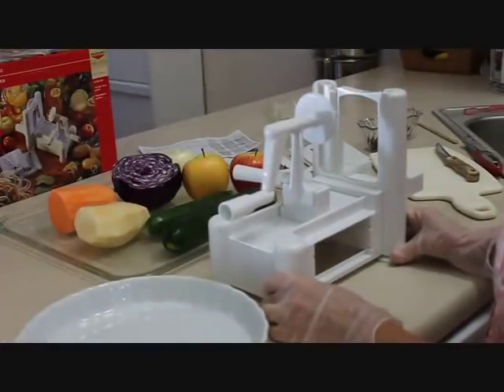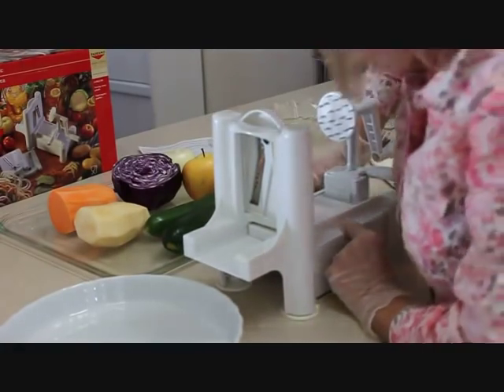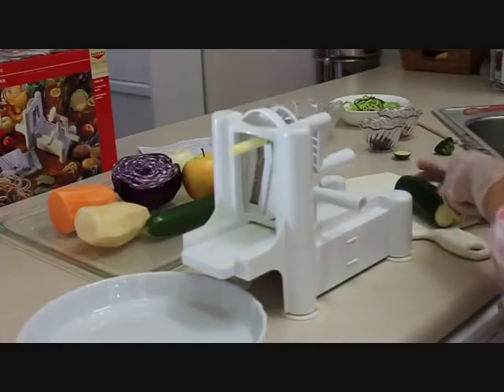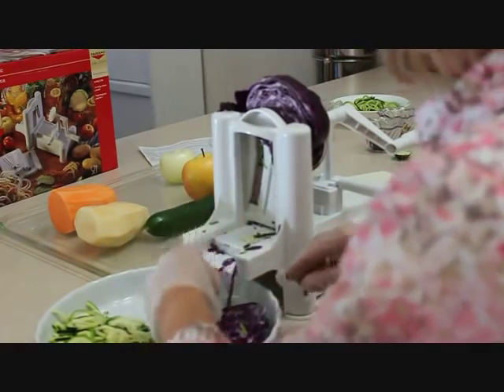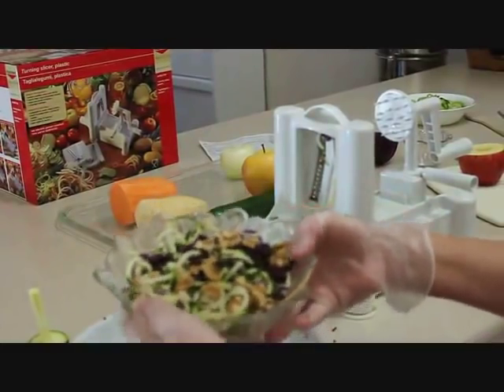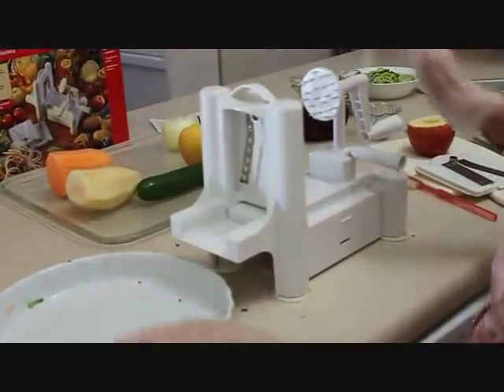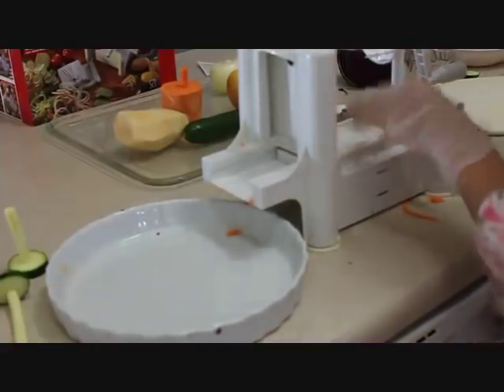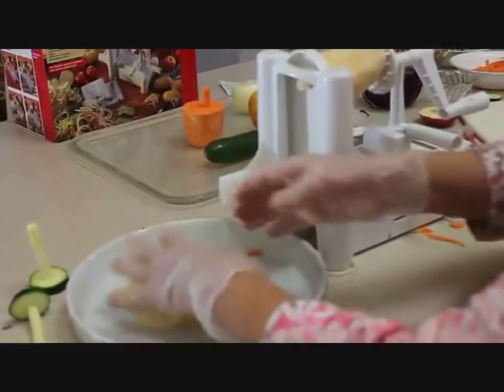Paderno World Cuisine Spiral Vegetable Slicer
Paderno World Cuisine Spiral Vegetable Slicer Video Review. An honest review - Does it really work?